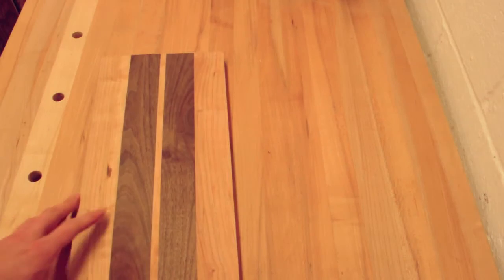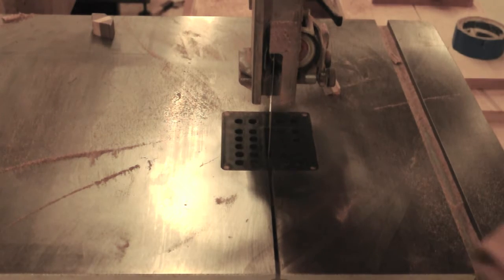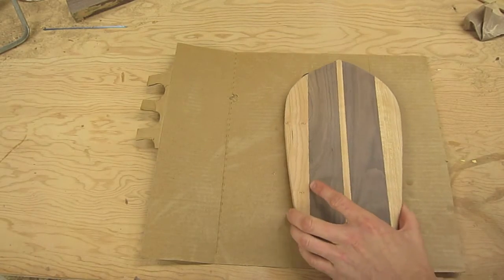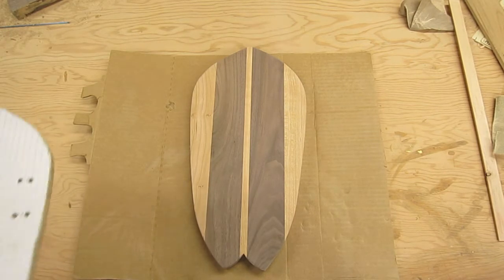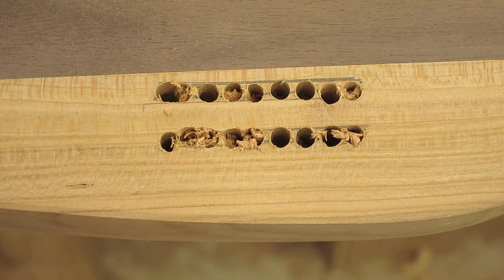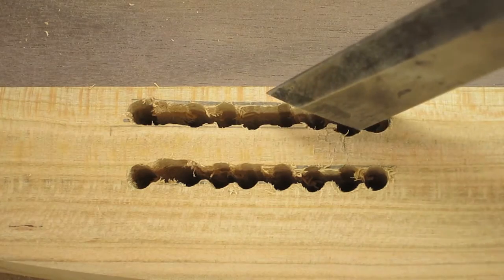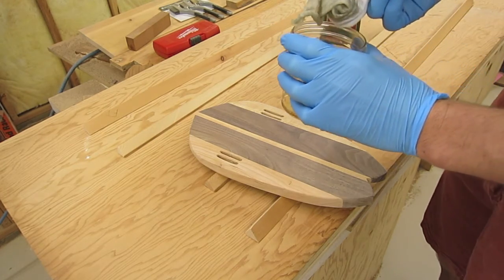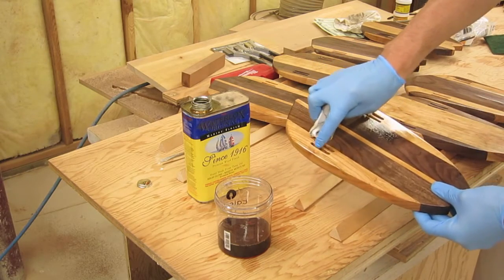How to Make a Handplane (Bodysurfing)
I will show you step by step how to make a hand plane and then take it out bodysurfing!